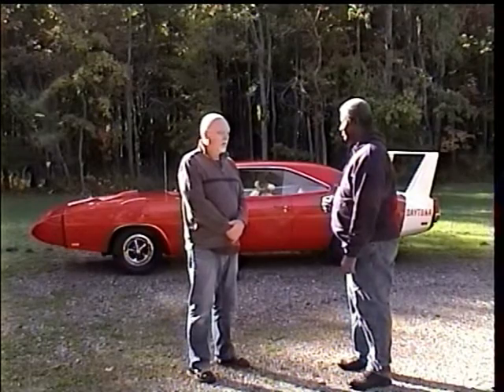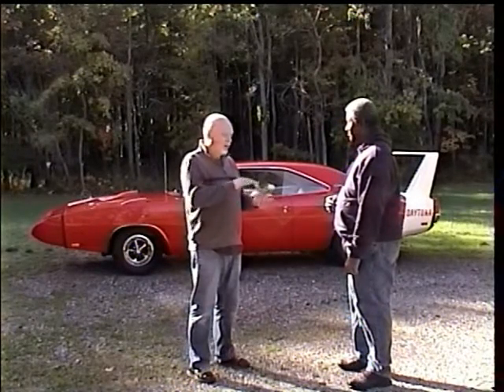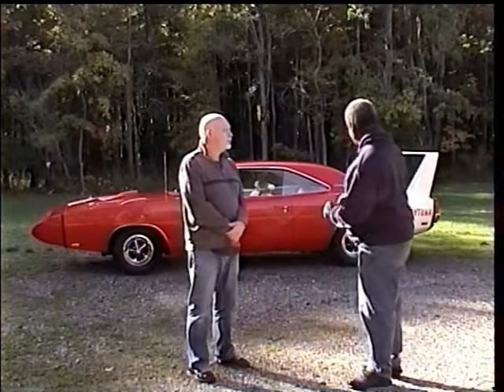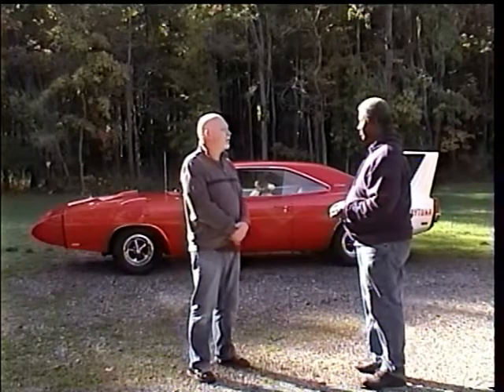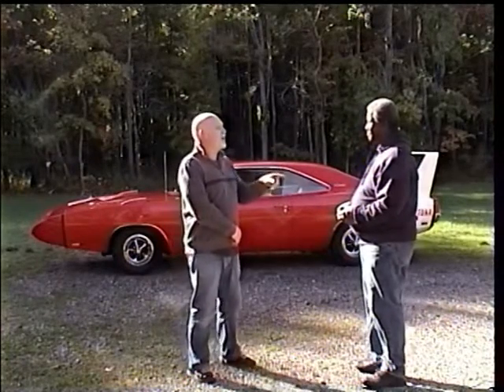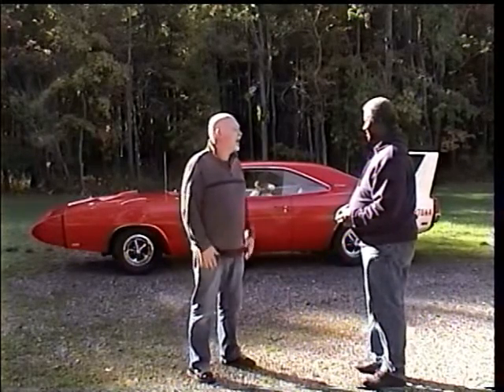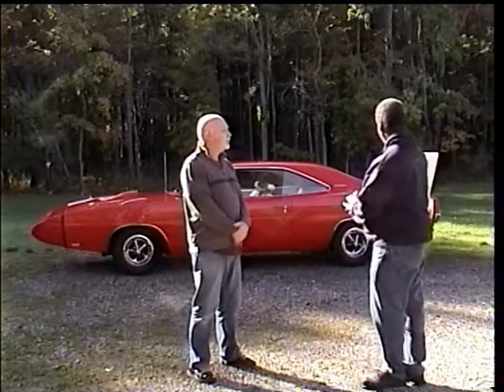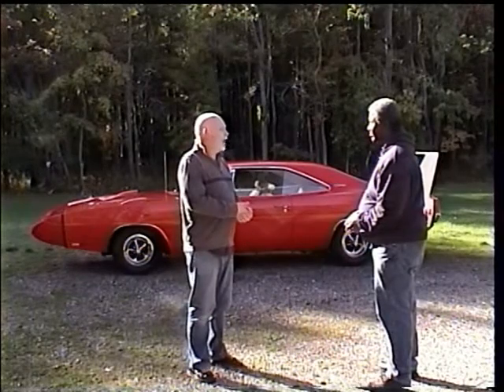American Vintage ep1 pt1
American Vintage is a show for showcasing cars from Western New York and the surrounding area. The first episode is Tom Partridge's 1969 Dodge Charger Daytona.